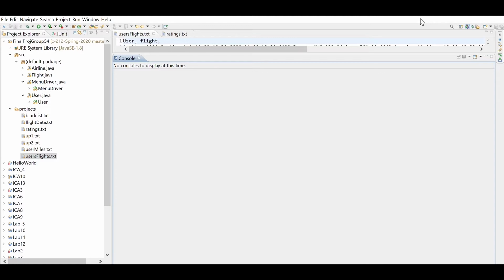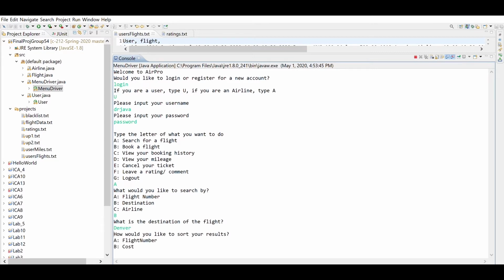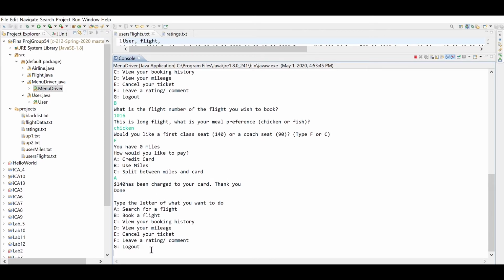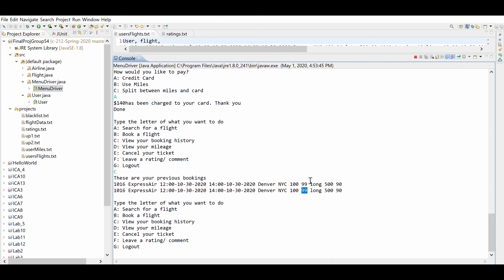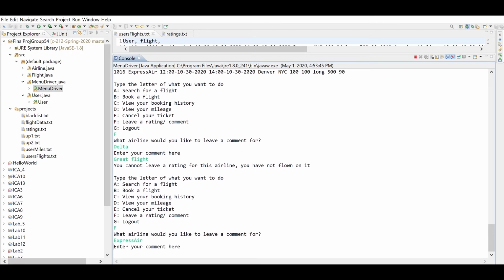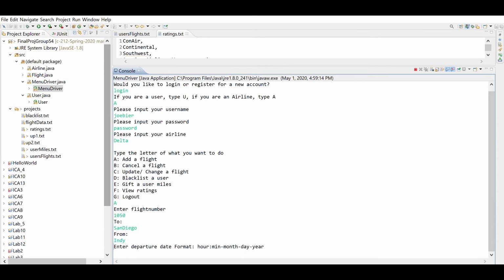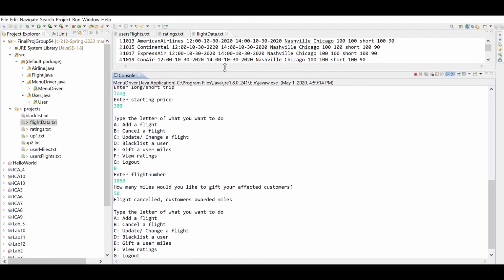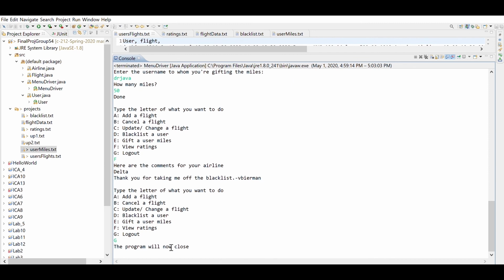CSCI C212 Final Project